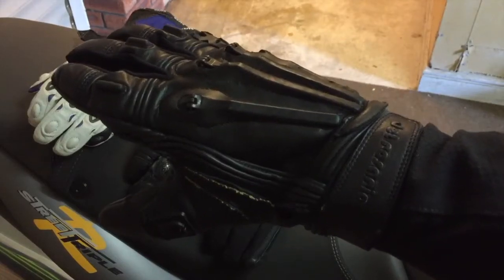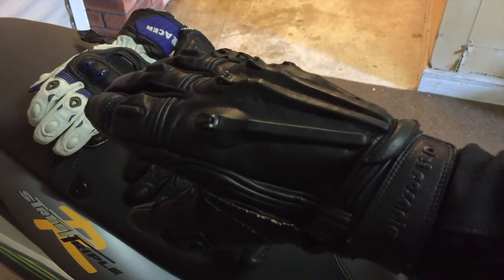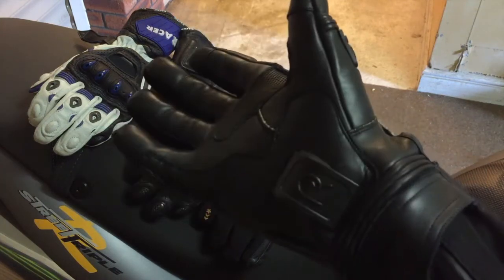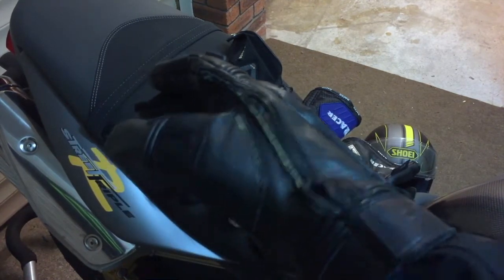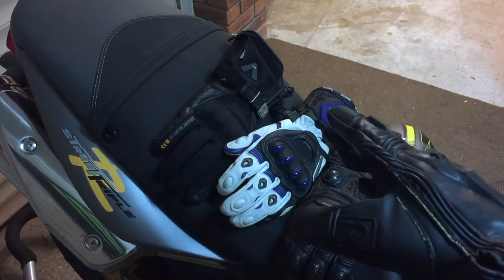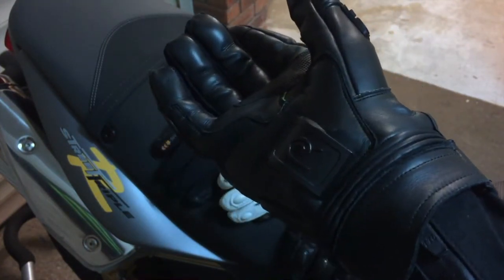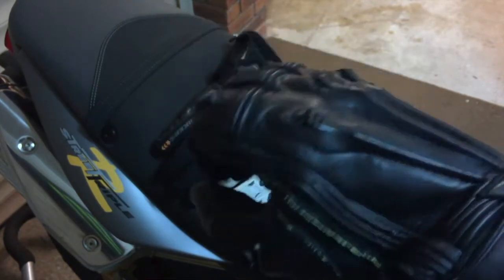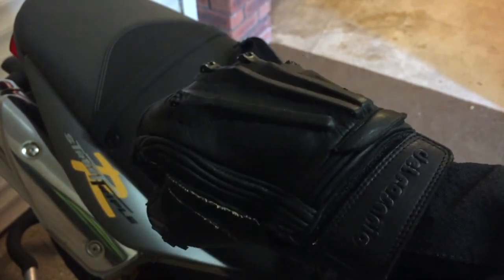Del Rosario Resistor Motorcycle Glove Review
Del Rosario Resistor review, level 2 certified motorcycle gloves.  We included some footage of our ride, so if you want to head straight to the review, forward to 3:29